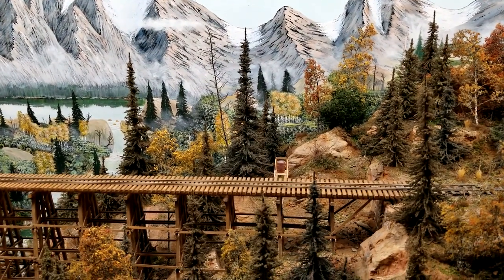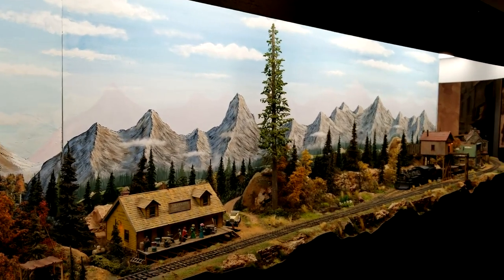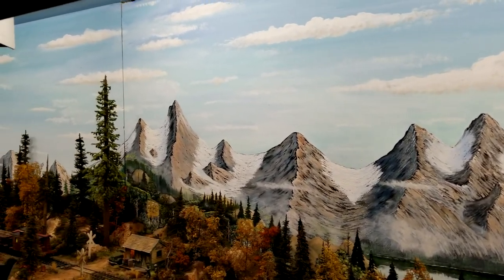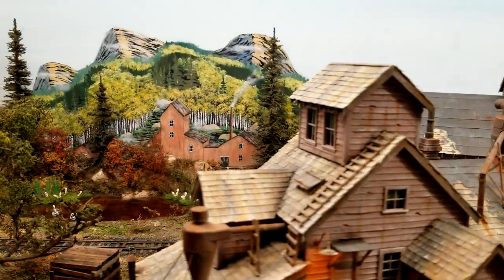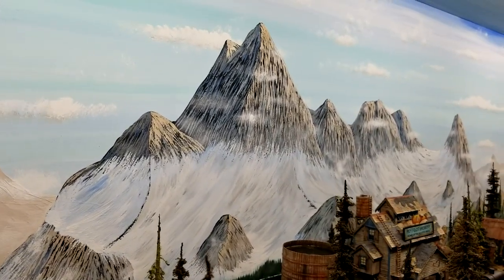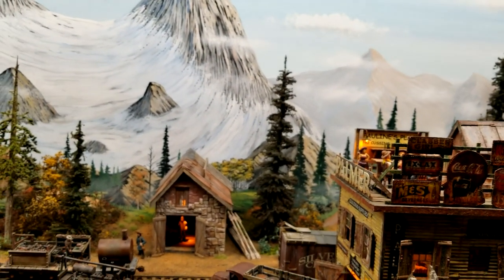Silverton Central's Magnificent Backdrop - Suncoast Center For Finescale Modeling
Silverton Central has always been my favorite display at Suncoast Center For Finescale Modeling. This Sn3 layout is now more beautiful than ever with the addition of the painted backdrops, which blends in to the foreground seamlessly.

This added feature which Jon Addison hand painted this past year is a work of art in itself. Hear some of his explanation in this video.